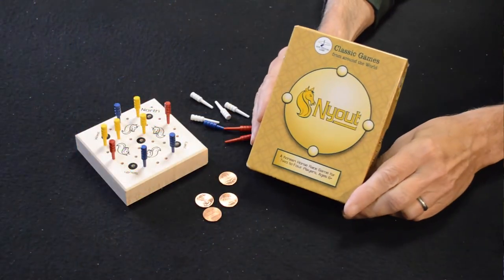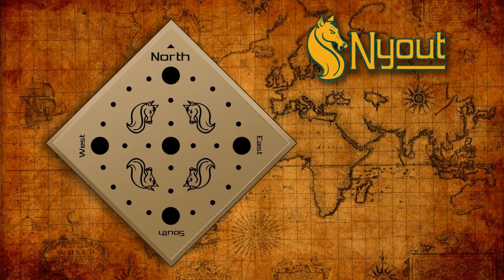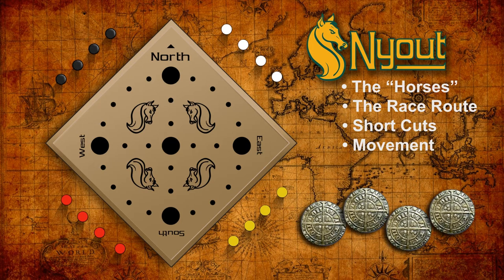How To Play Nyout, a 2 to 4 player horse race game from Korea.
The origins of this traditional game are unknown, but it has been a tradition in Korea for centuries. Each player controls a team of horses whose movement is determined by the toss of four coins. To make things interesting, the track includes several shortcuts!